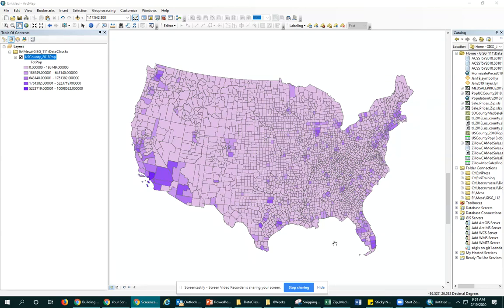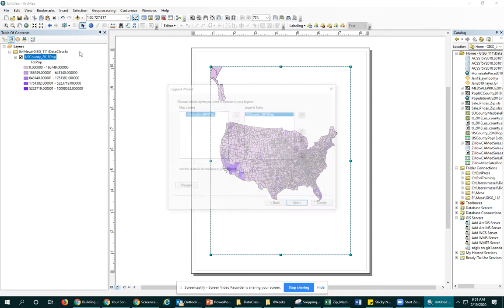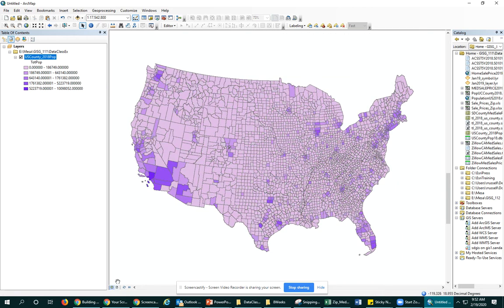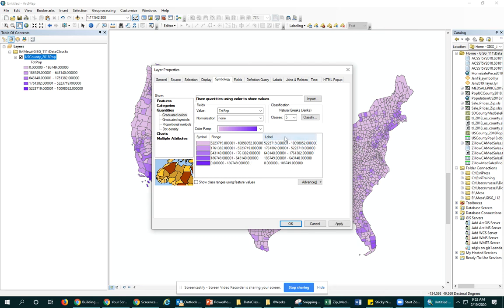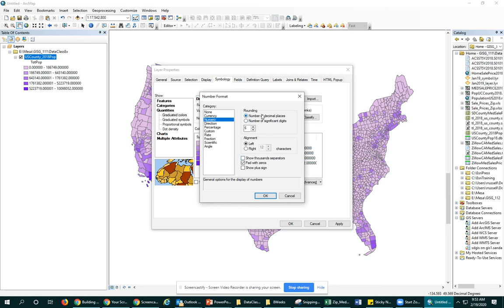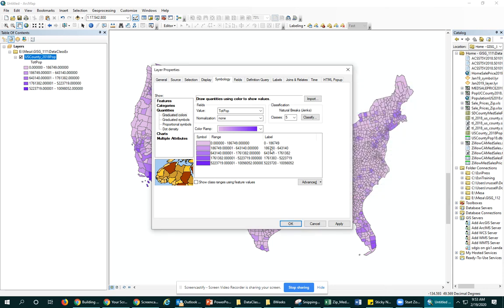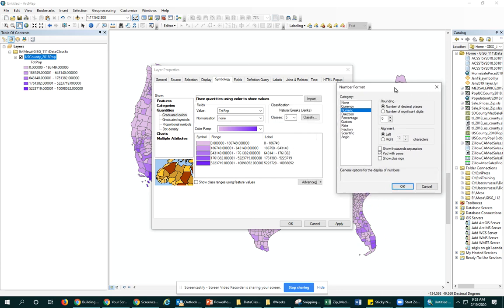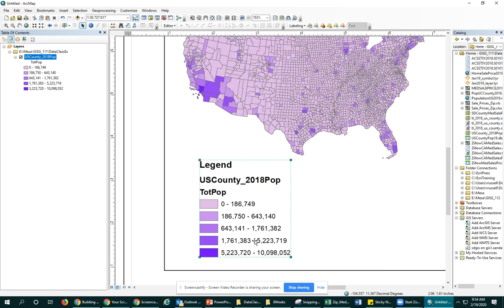How to format numeric legend symbol labels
How to add commas, get rid of extra zeros in your legends in ArcGIS Desktop 10.6